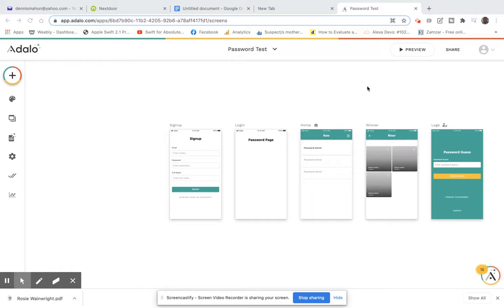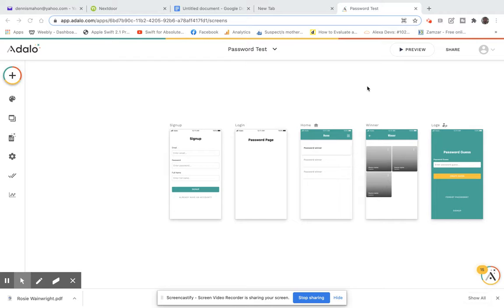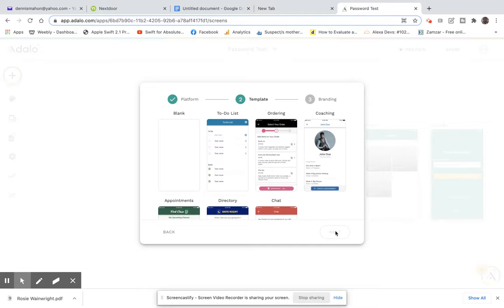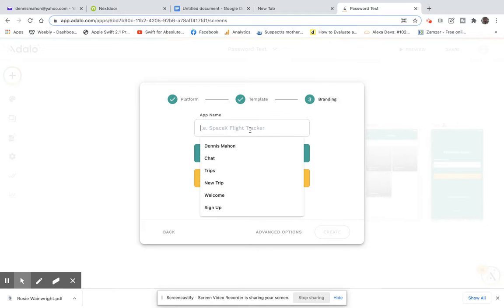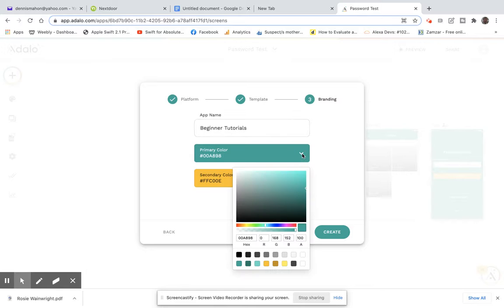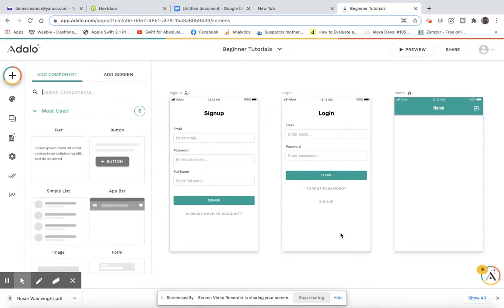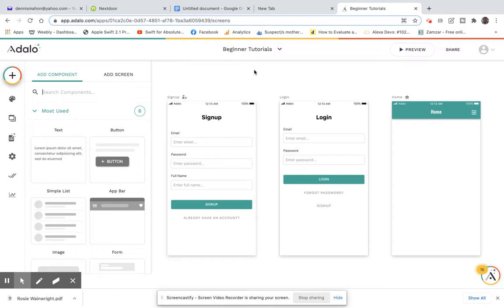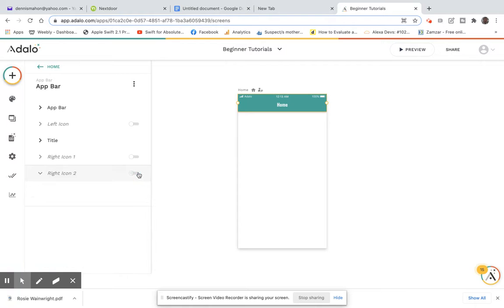Adalo Tutorial - How one 'Beginner' learns this software platform.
Create Your First 'Home Page'.

Starting Point:
1: Create the Home Screen in Adalo.
2:  'Rename' the page to anything you want.
3. Define 'purpose' of the page.